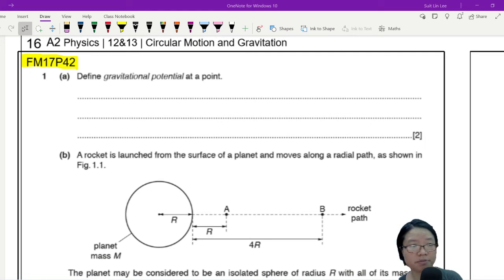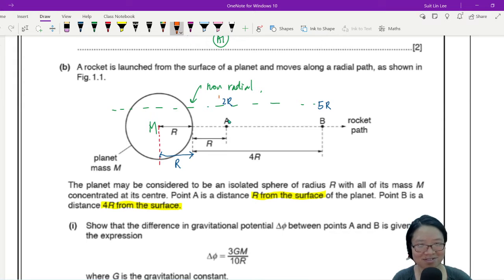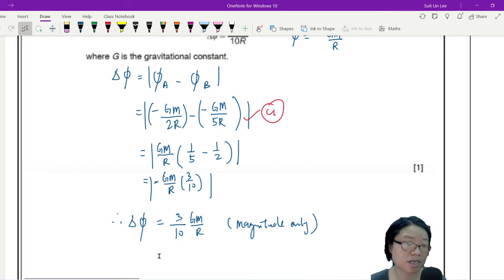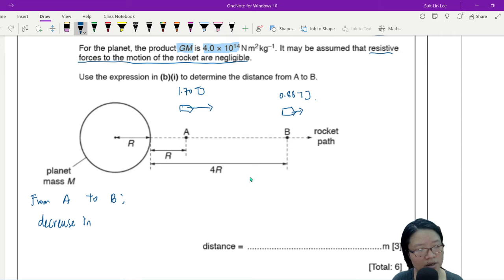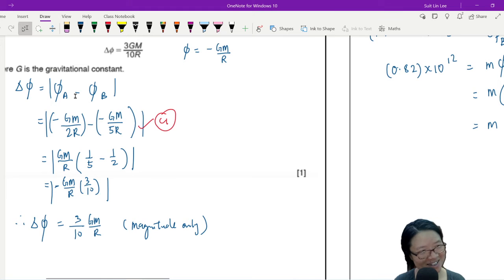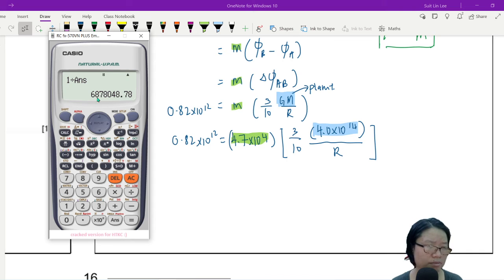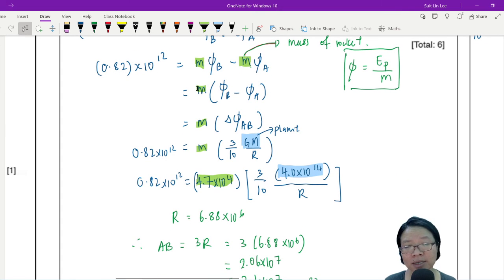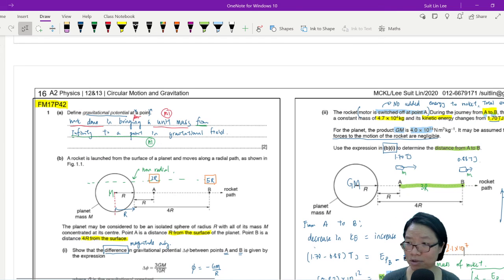13.3b Ex4 FM17 P42 Q1 Change in Rocket Potential | A2 G-Fields | Cambridge A Level Physics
Example 4 - 9702/42/F/M/17: (b) A rocket is launched from the surface of a planet and moves along a radial path, as shown in Fig. 1.1. The planet may be considered to be an isolated sphere of radius R with all of its mass M concentrated at its centre. Point A is a distance R from the surface of the planet. Point B is a distance 4R from the surface.

(i)       Show that the difference in gravitational potential Δφ between points A and B is given by the expression below where G is the gravitational constant.

 (ii)       The rocket motor is switched off at point A. During the journey from A to B, the rocket has a constant mass of 4.7 × 10^4 kg and its kinetic energy changes from 1.70 TJ to 0.88 TJ. For the planet, the product GM is 4.0 × 10^14 N m2 kg–1. It may be assumed that resistive forces to the motion of the rocket are negligible. Use the expression in (b)(i) to determine the distance from A to B.